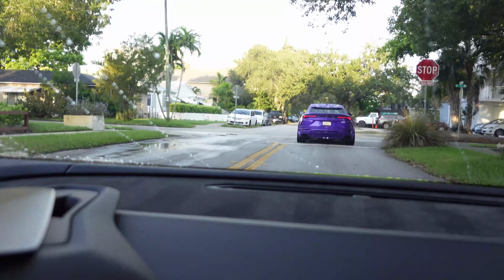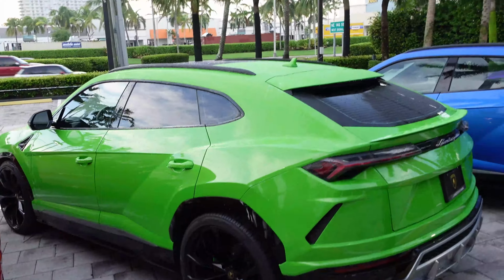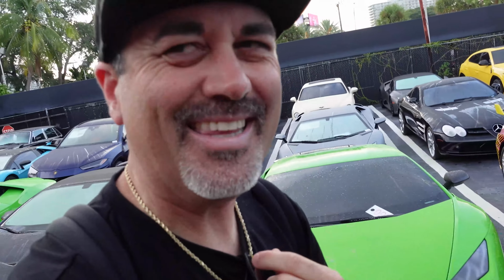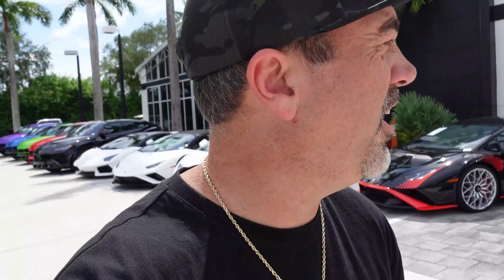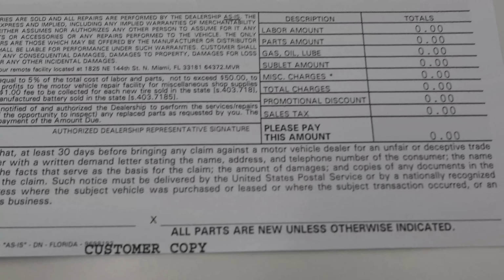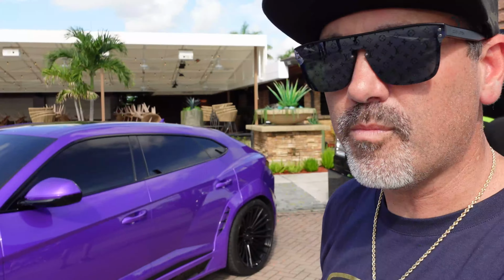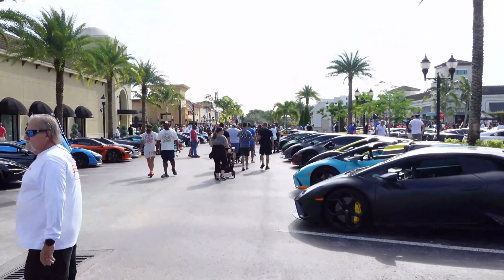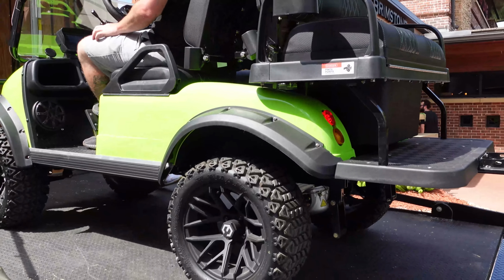Lamborghini | How Did Free Lamborghini Maintenance Cost Me $17,000?!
Are you a Lamborghini enthusiast? Steve Currington discusses how his FREE Lamborghini Maintenance Service cost him a total of $17,000.

Learn more about Lamborghinis and the Steve Currington Lambros channel today

On this channel you will learn about Lamborghinis, Lamborghini maintenance, how to buy a Lamborghini, and everything you need to know about Lamborghinis.